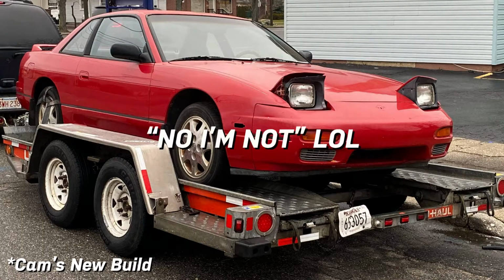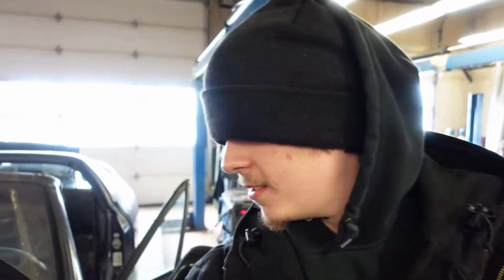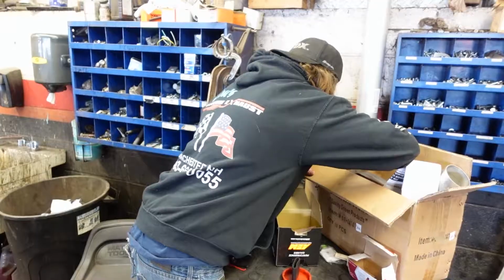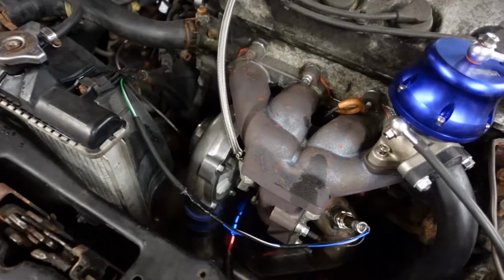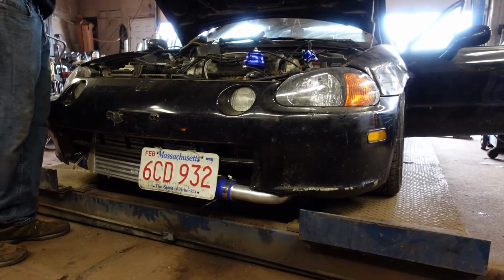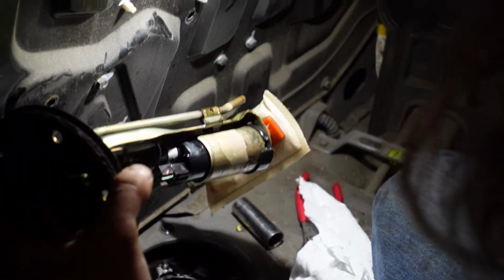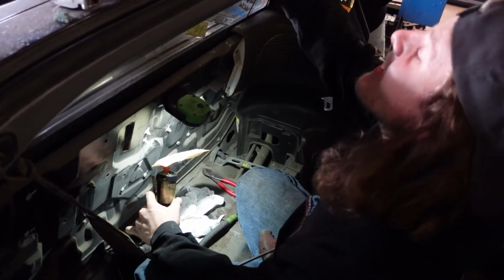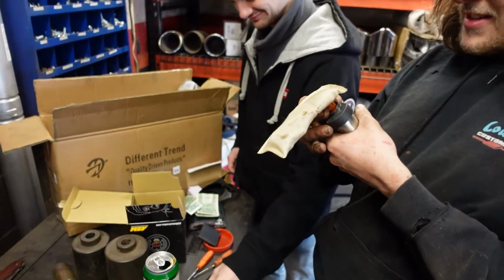Turbo Del Sol - Fuel Pump Upgrade & Install! (Ebay Kit!?)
More power means more fuel! Lets get this baby SPOOLIN'!

In this week's car vlog, we're headed out to Dave's shop to install an upgraded fuel pump on his Honda Del Sol.